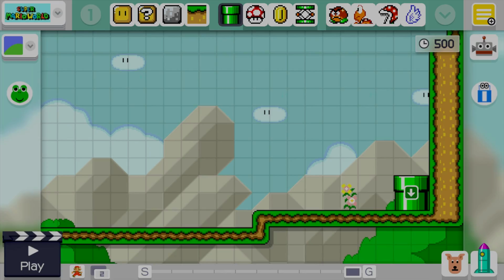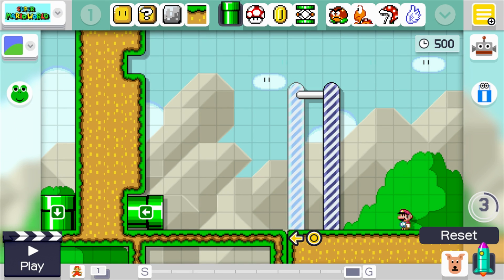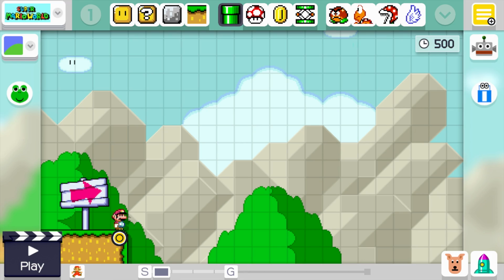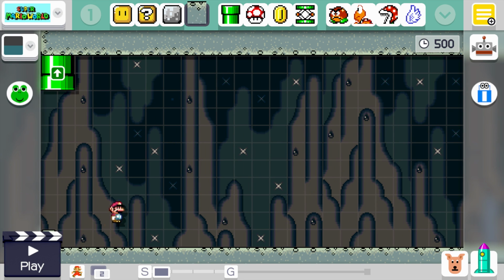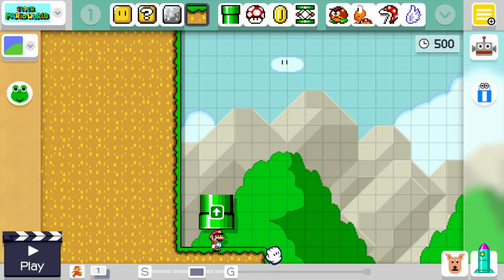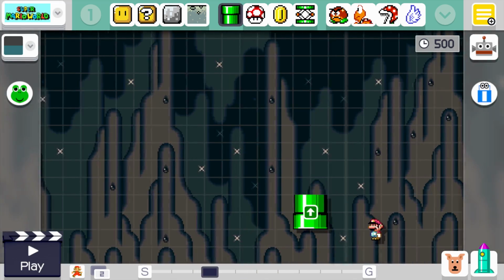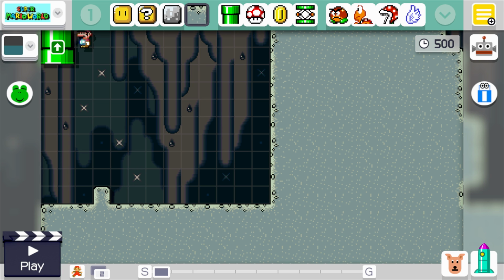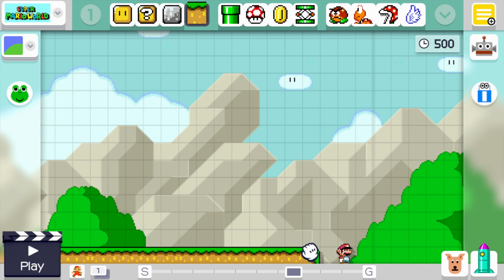Super Mario Maker - Creating Sub Worlds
How to create sub worlds and make longer levels in Super Mario Maker